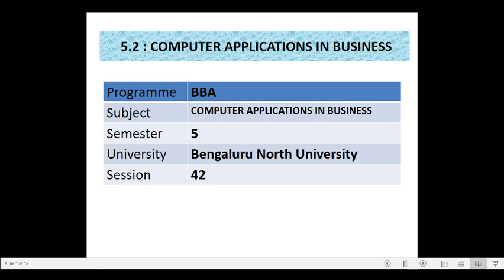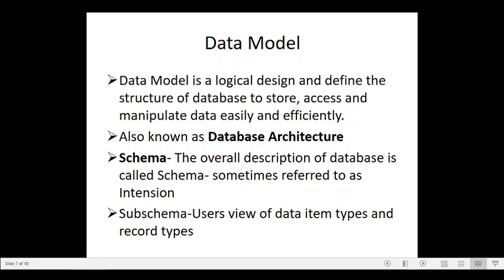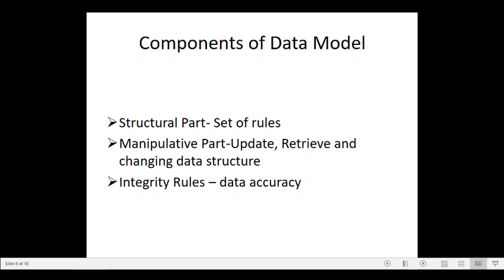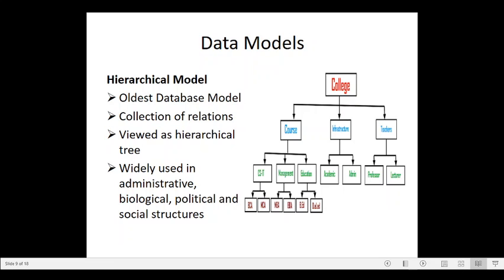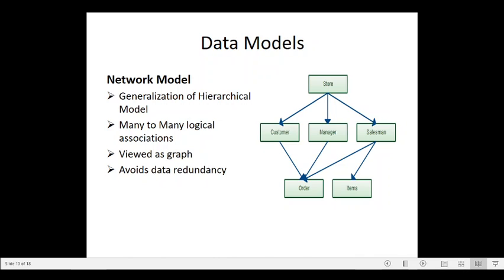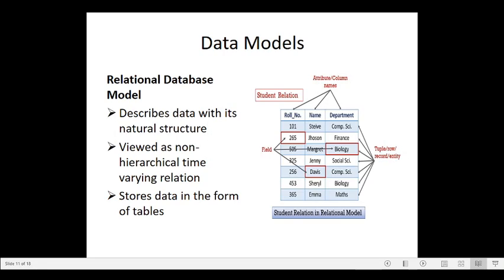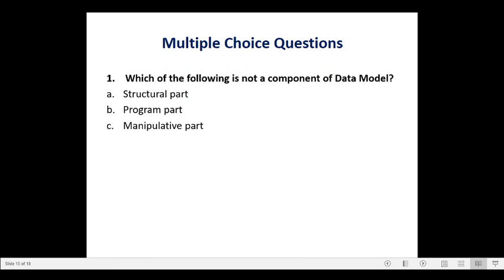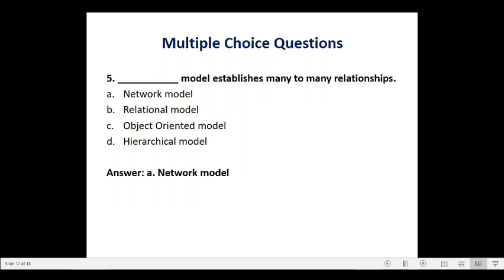Computer Applications in Business S42